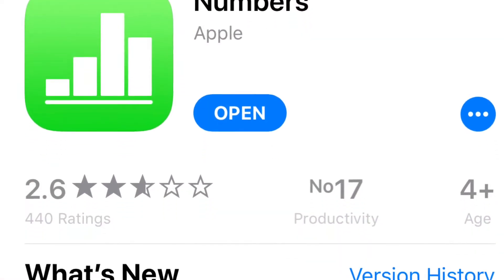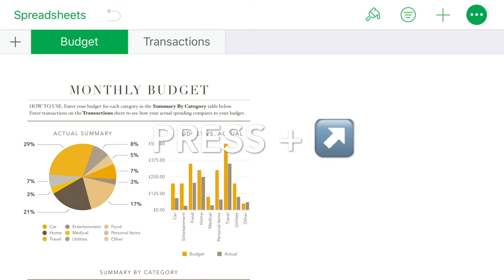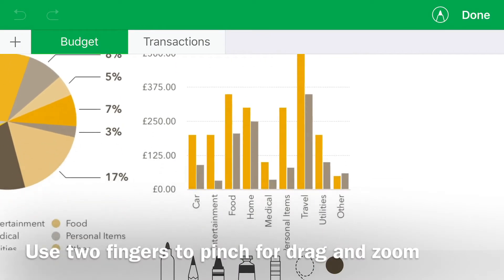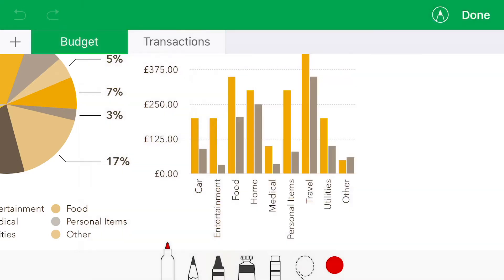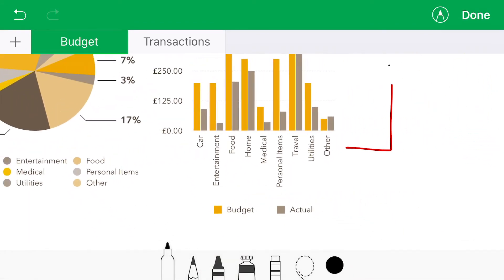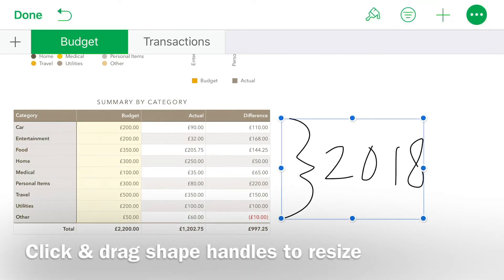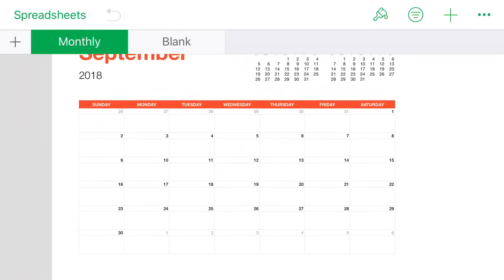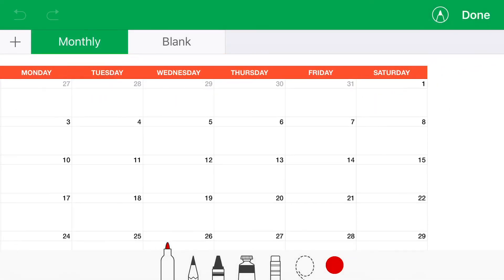How to use drawing feature in Numbers update iOS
This tutorial teaches you how to draw in the Numbers app in iOS for iPhone and iPad.

This tutorial follows on from my previous tutorial on how to draw pictures in a pages document:

The tutorial was shot and edited on iPhone using the new screen recording feature of iOS 11.

I also used iMovie for iOS to edit the screen recordings, adding music and voice over within the app. No cameras or microphones were used and the quality is not too bad. If you listen closely you can actually hear the rain drops as ambient noise in the background as it’s a rainy day in Essex today.

The drawing feature is part of a new update to the iWorks apps for iOS announced at the Apple Education event that took place two days ago in Chicago 27th March 2018.
Apple announced some great new features to aid creativity, productivity and collaboration in the classroom.
Drawing is one of a few new features announced for iWorks apps. Apple Pencil is also compatible with the new iPad and some apps that enable use of AR. Another feature is for teacher annotations straight on the pages document (currently available as Beta).

for more video tutorials as well as free downloadable resources for teaching computer science.